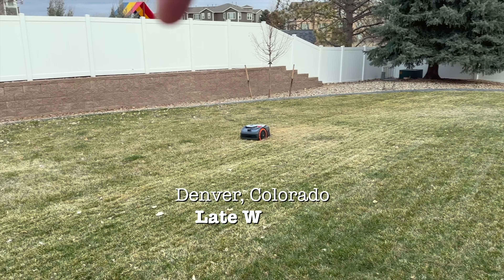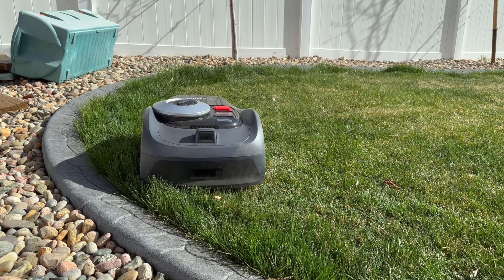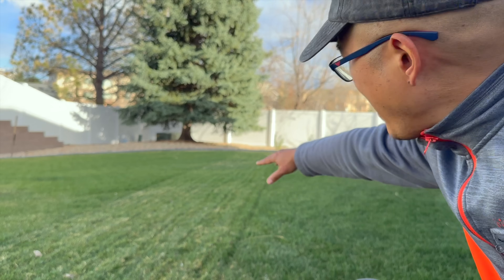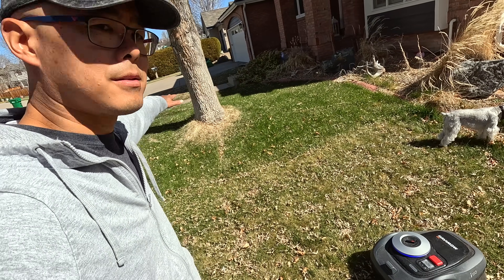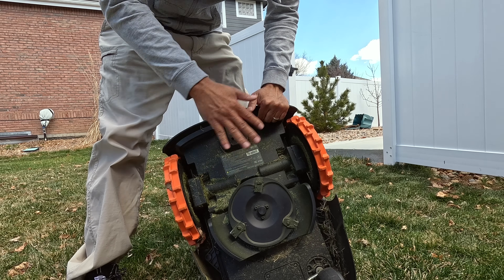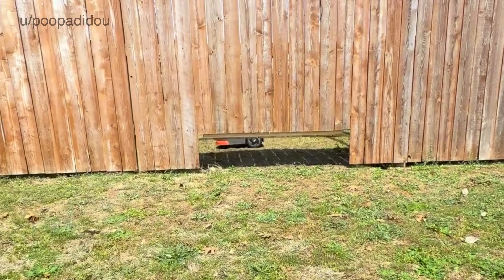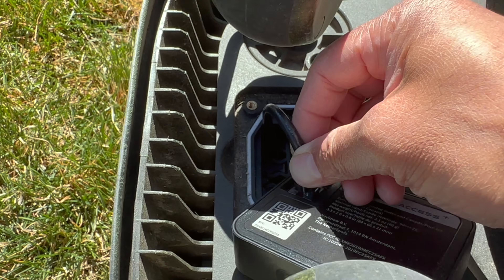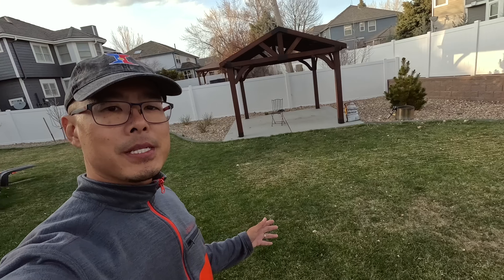The Best Robot Lawnmower for Most Lawns: Navimow i Series Review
In this video, join Jimmy as he tackles the perennial problem of lawn care post-kids moving out. With his sons no longer around to handle the yard work and his daughters not exactly jumping at the chance to mow the lawn, Jimmy delves into the world of 2024's robotic lawnmowers.

Discover Jimmy's journey as he explores whether the Navimow i105N robot lawnmower is up to the task. He breaks down the top six compelling reasons why you should consider investing in this cutting-edge technology, alongside the crucial number one reason you might want to hold off. Get ready to revolutionize your yard work with Jimmy's insightful review!